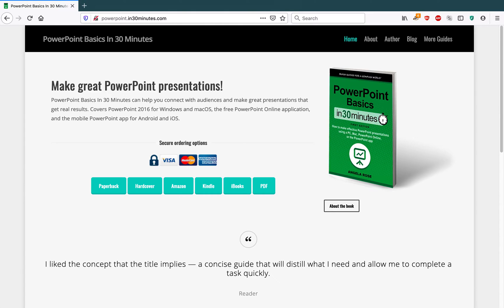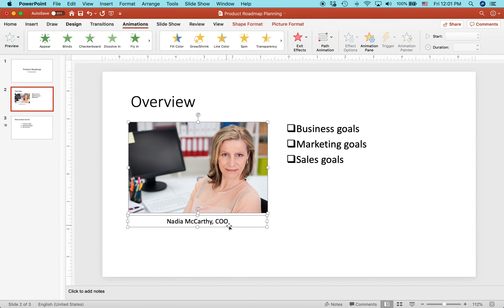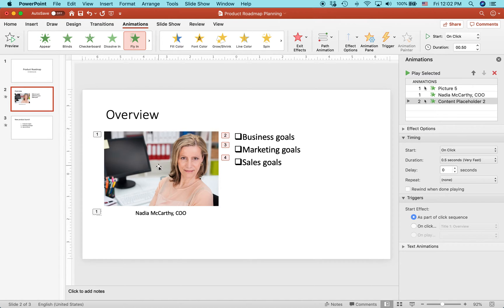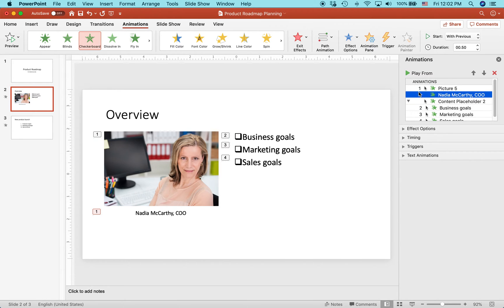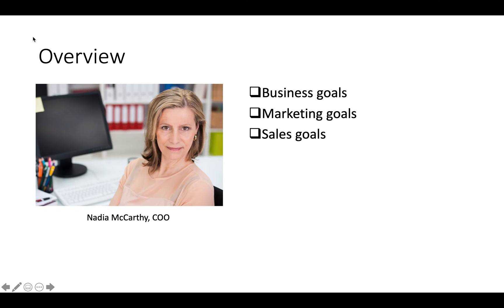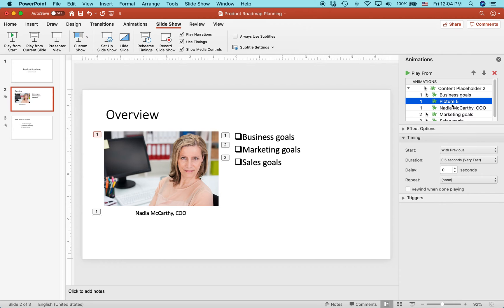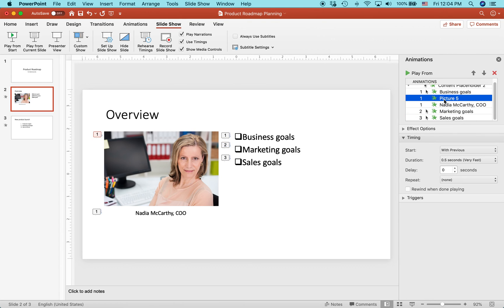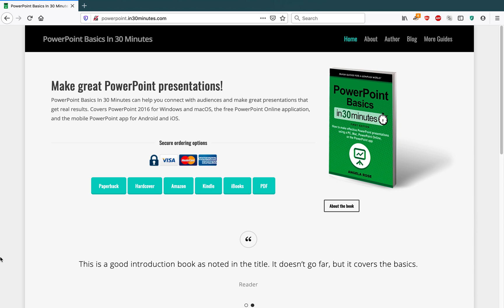PowerPoint 2019: How to animate two elements at the same time (2020)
A five-minute explanation of how to adjust animation timings in PowerPoint. Examples include basic sequential animations, and setting up a picture to appear at the same time as a specific bullet in a sequence. This lesson works for PowerPoint 2019 for Windows or PowerPoint 2019 for macOS. Narrator Ian Lamont is the publisher of IN 30 MINUTES guides, including POWERPOINT BASICS IN 30 MINUTES and the POWERPOINT 2019 REFERENCE AND CHEAT SHEET.